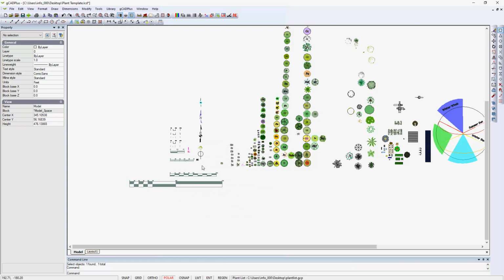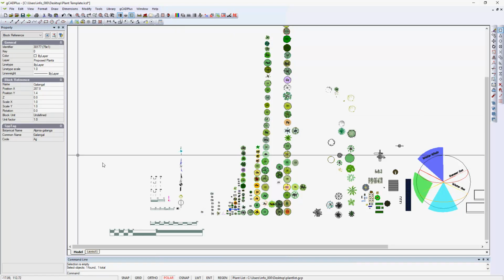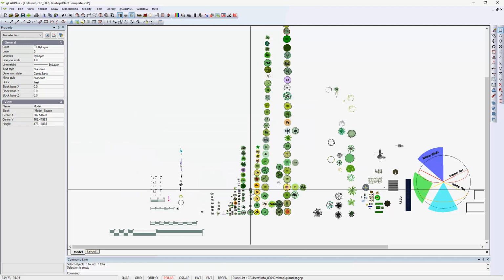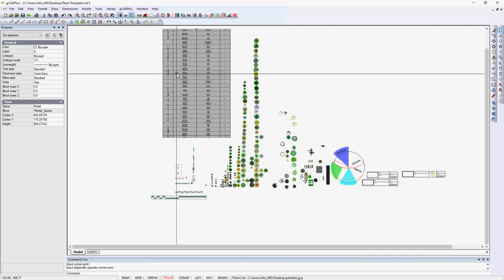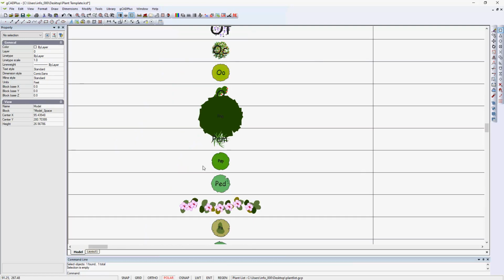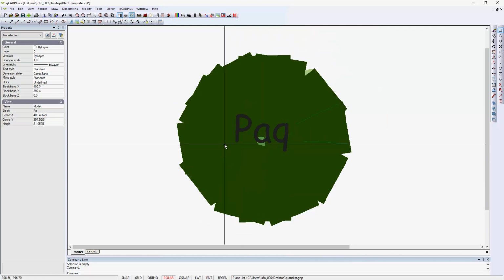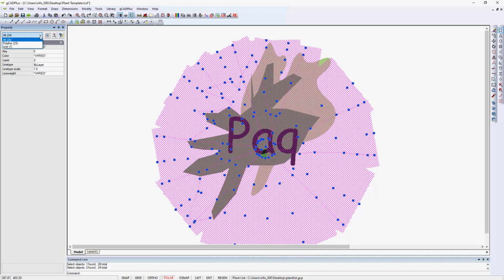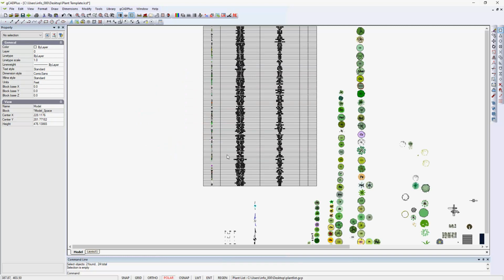Take care using polylines in species symbols used in landscape drawings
It is important to be careful when using polylines in species symbols used in landscape drawings. Symbols included in automatically generated plant schedules can be incorrectly sized if polyline width is not managed correctly. It is better to assign a polyline width to the default value using the star option than to set a definite numerical width.